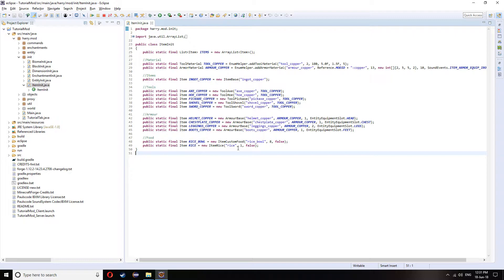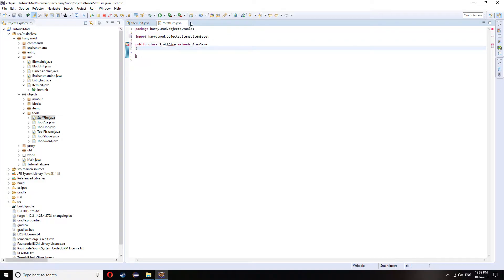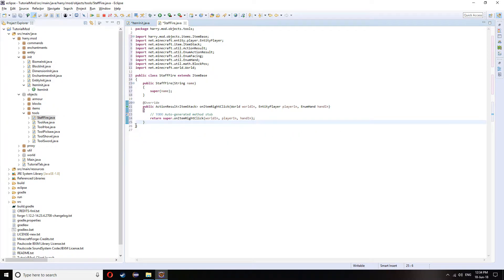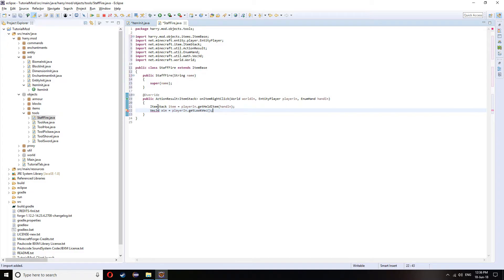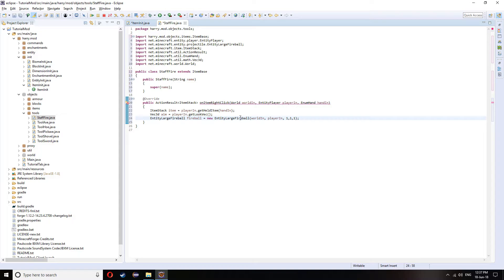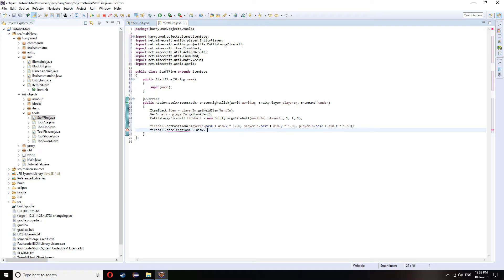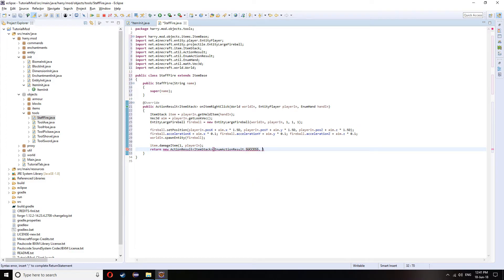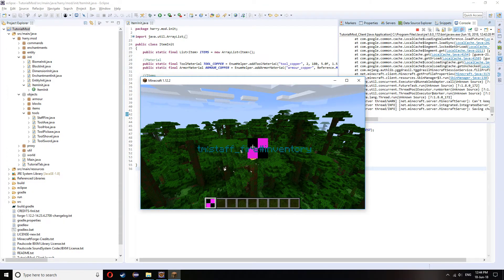Item Right Click- Minecraft Modding Tutorial 1.12.2 - Episode 29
Welcome back to the minecraft modding tutorial. In this episode, I go over how to use the onItemRightClick method and the onItemUse method.